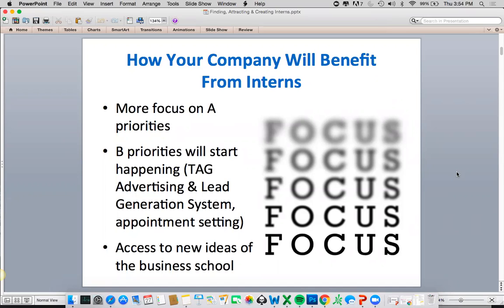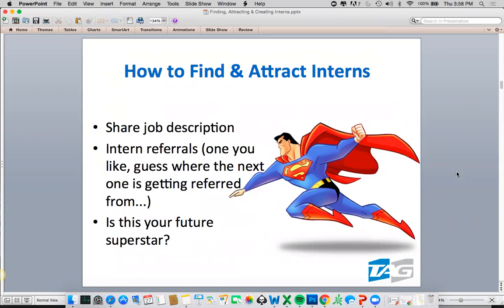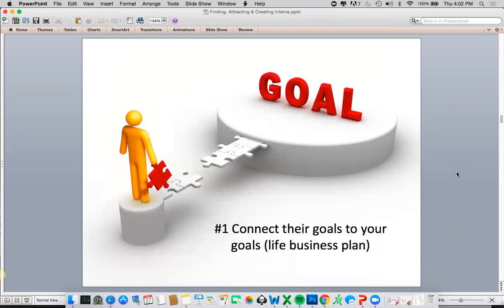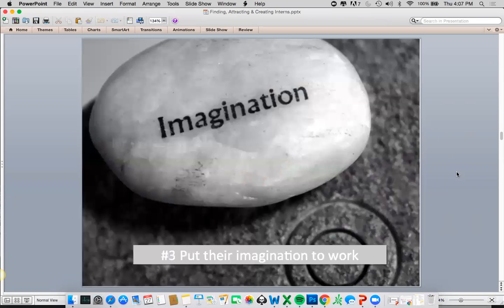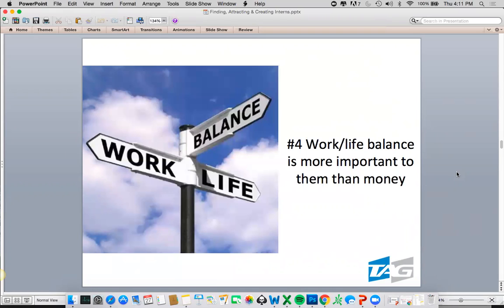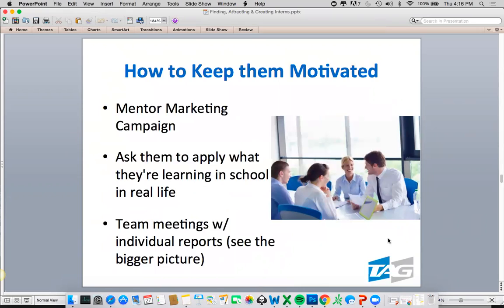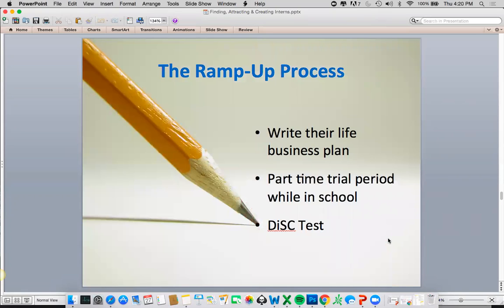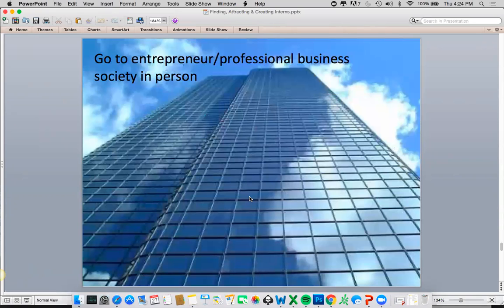How to Find, Attract and Create a Top-Performing Intern